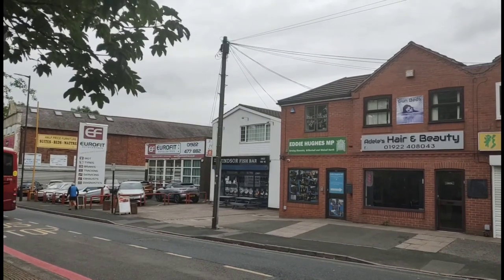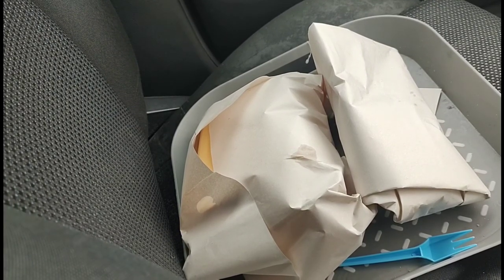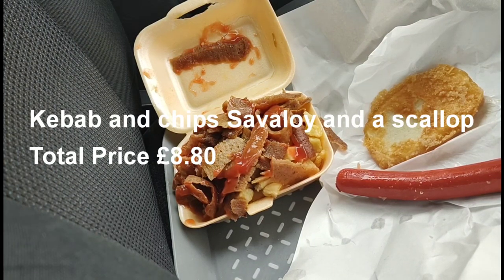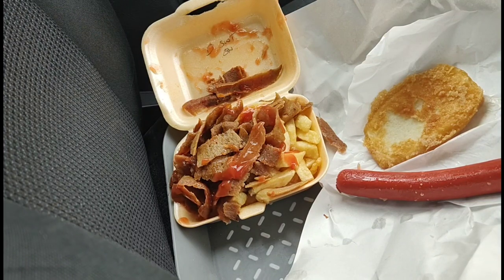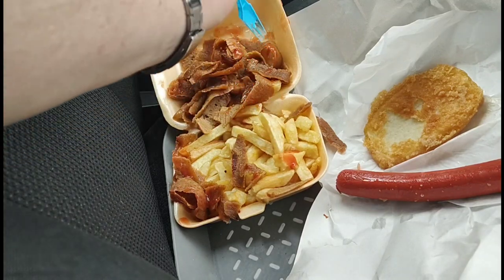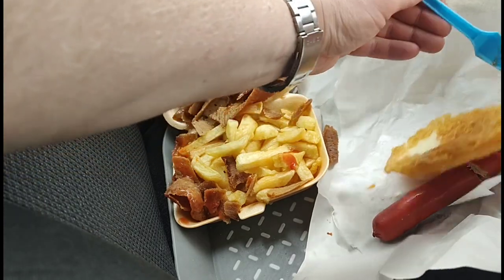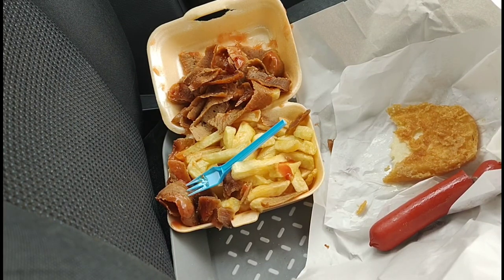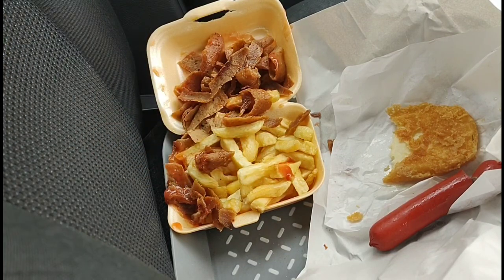Takeaway Tuesday Windsor Fish Bar Bloxwich Food Review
Music from Uppbeat (free for Creators!)